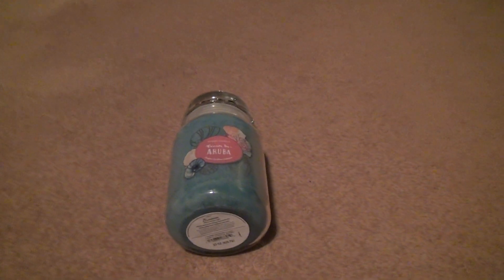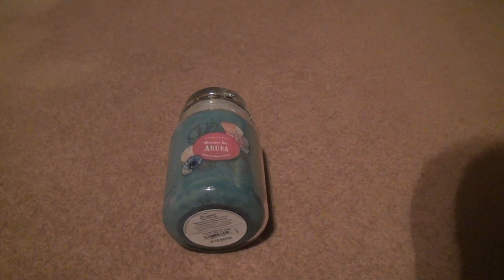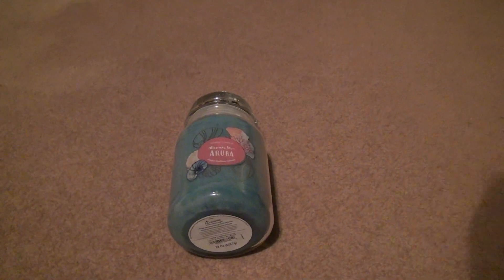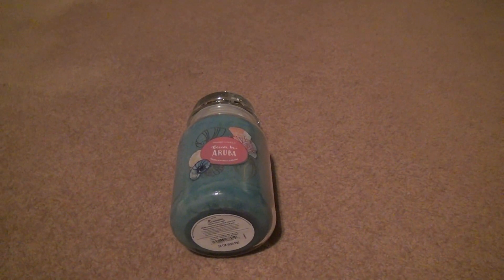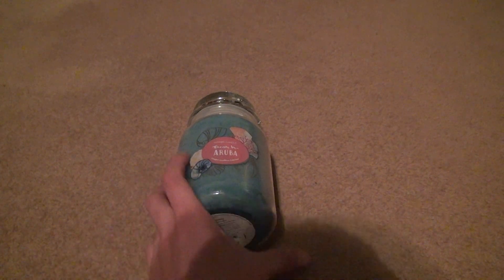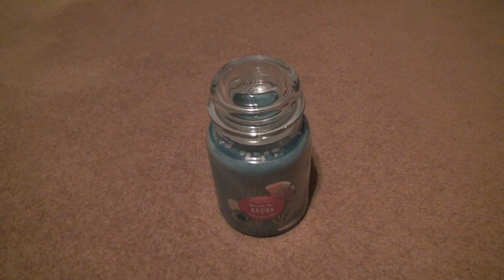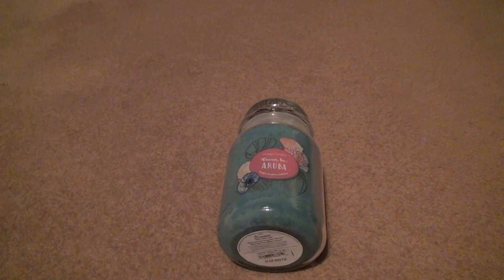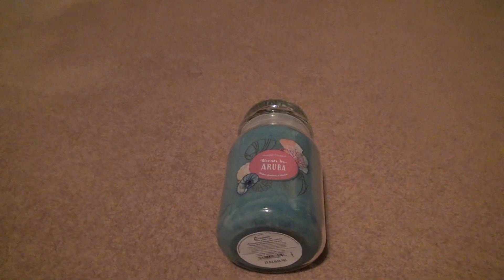Yankee Candle Aruba Carefree Caribbean Collection Large Jar Unboxing